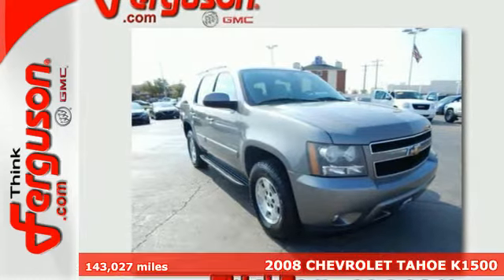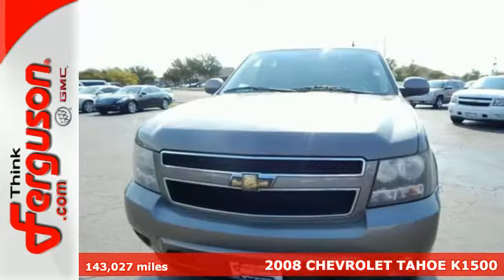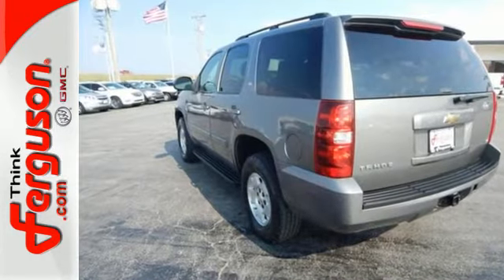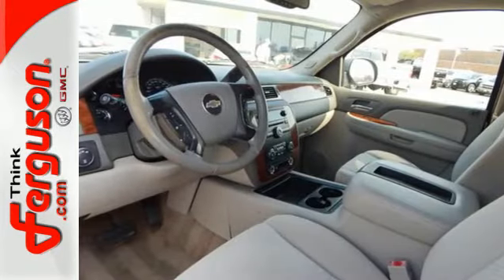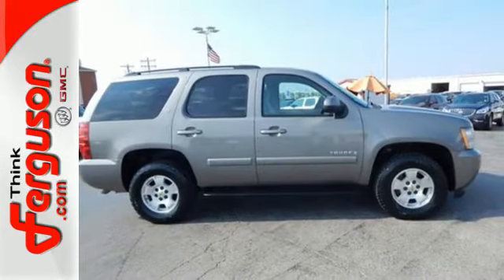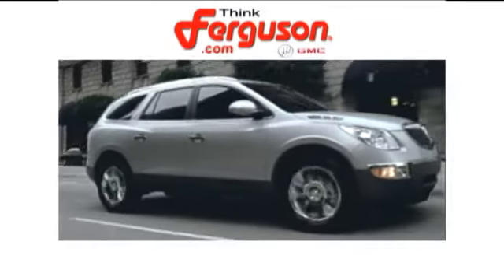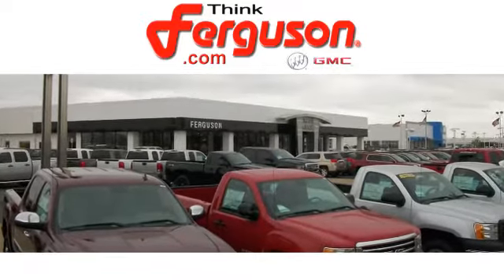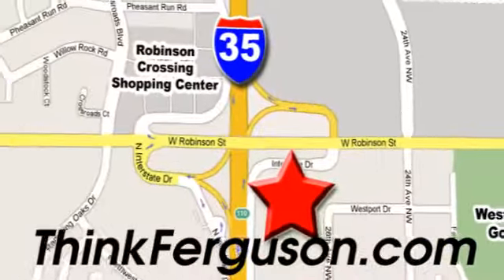2008 CHEVROLET TAHOE K1500 Norman OK Oklahoma-City, OK G80257B - SOLD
Year: 2008
Make: CHEVROLET
Model: TAHOE K1500
Engine: 5.3 Liter 8 Cylinder
Transmission: Automatic
Color: GRAY
Interior: Gray
Mileage: 143027
Stock #: G80257B
VIN: 1GNFK13018J236238

Address:
1015 North Interstate Drive